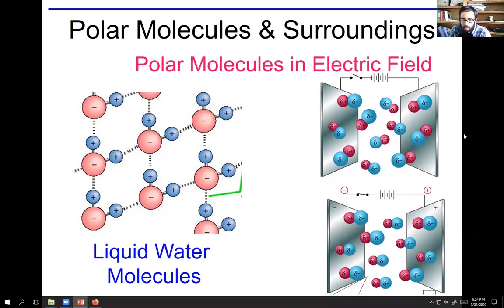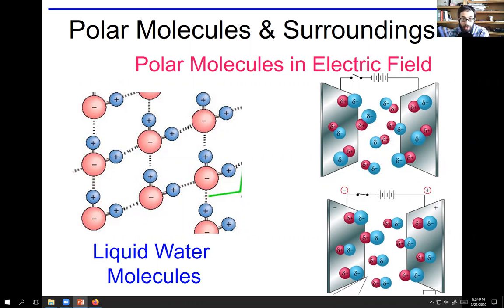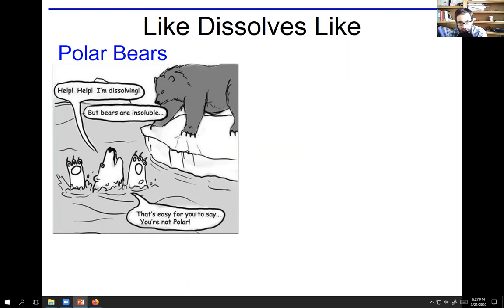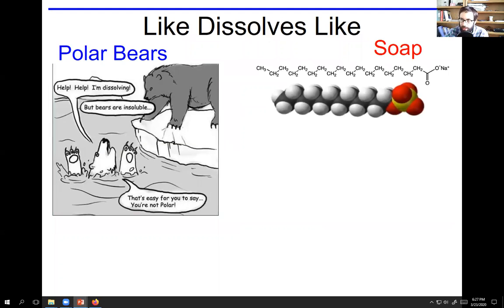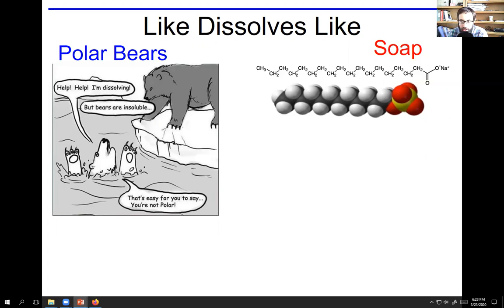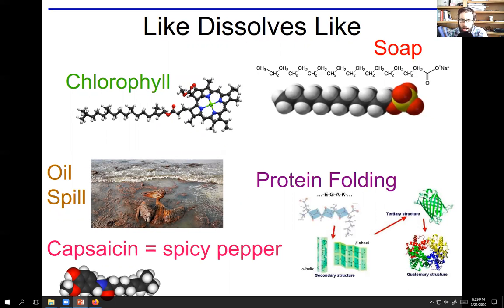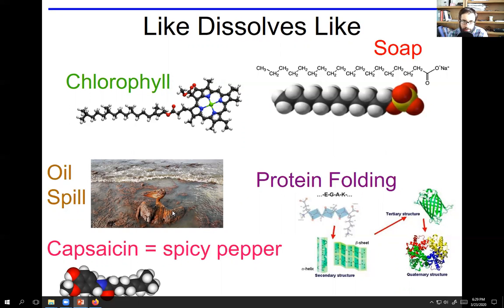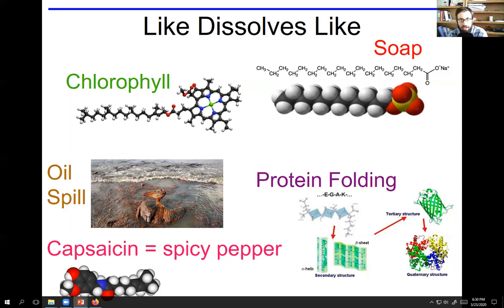Physical Aspects of Polarity- 9.9